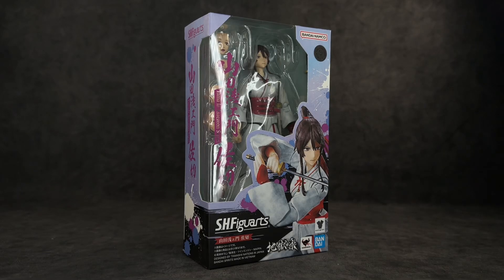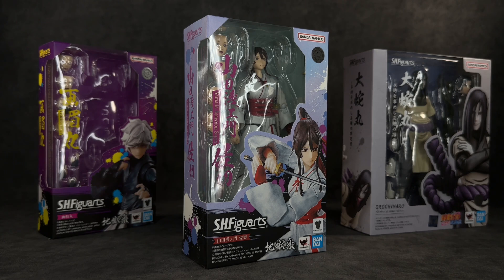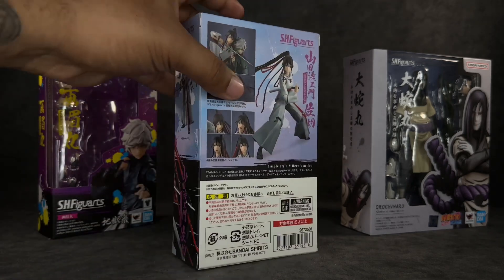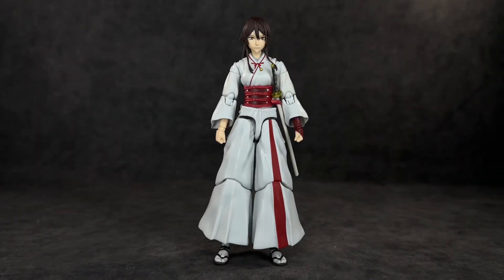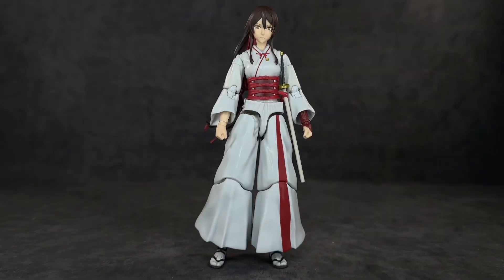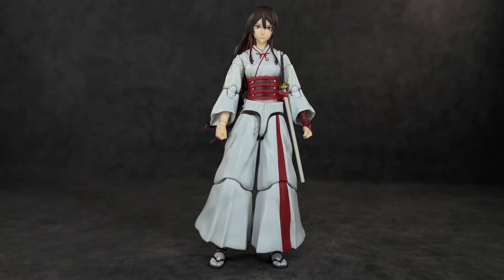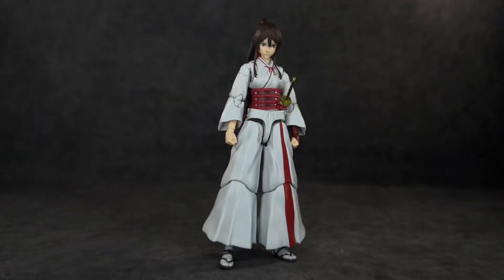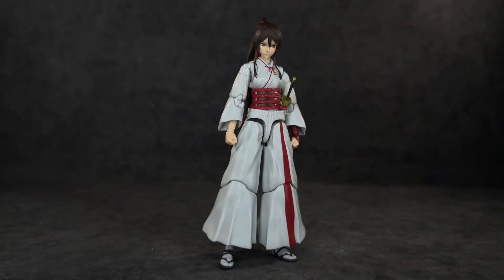SH Figuarts Hell's Paradise: Sagiri Yamada Asaemon Action Figure Review Tamashii Nations BANDAI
So, if I’m being completely honest, this is a Figure I have been waiting on ever since the announcement sometime ago. This SH Figuarts Hell's Paradise: Jigokuraku Sagiri Yamada Action Figure pretty much turned out to be perfect in my opinion.  Not sure if you guys are aware, but I am a really big fan of Hells Paradise. I have been advocating for this series ever since it released and I am going to continue to do so. It didn’t seem like it had much of a buzz whenever new episodes were dropping and of course this could have something to do with the fact that it was a Crunchyroll exclusive. Either way, season two has been announced and this is a Figure. I can’t wait to add to my collection. Hopefully with the release of this figure more people will double back and try to check out the series because it is totally worth a watch. Lastly, follow me on everything you say listed below to keep up with my activity outside of YouTube: